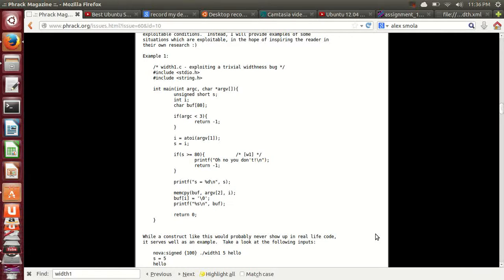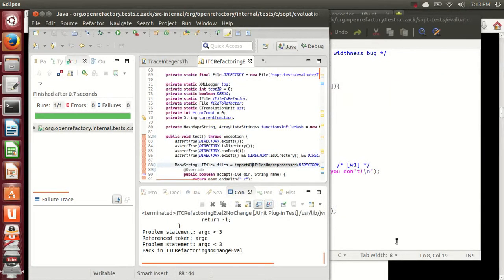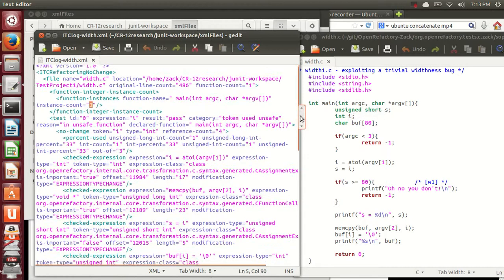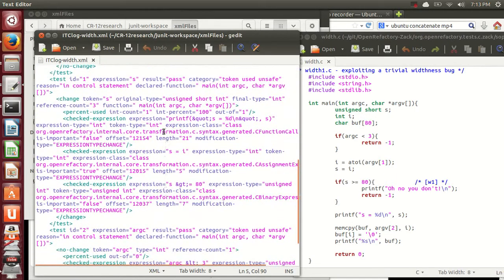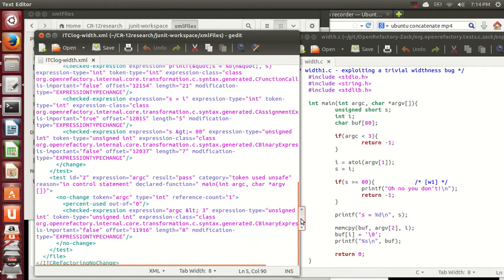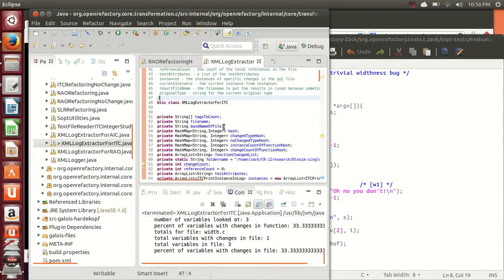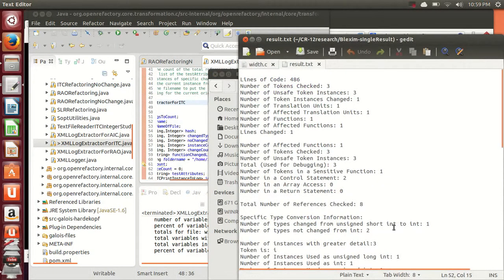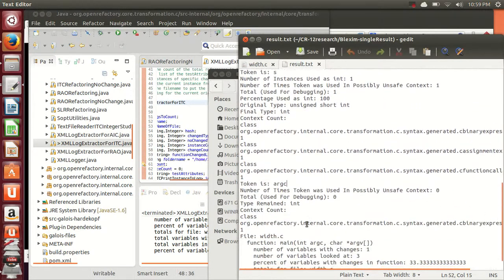Identifing Integer Misuse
The video demonstrates how OpenRefactory/C was used to identify integer misuses.